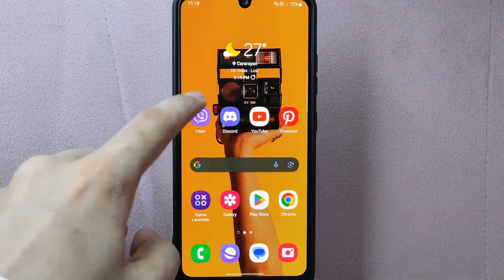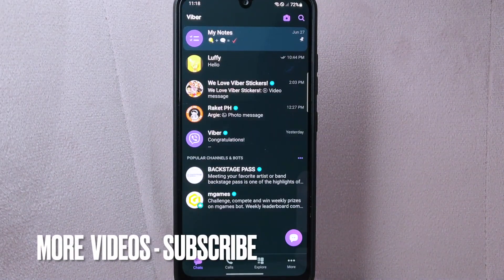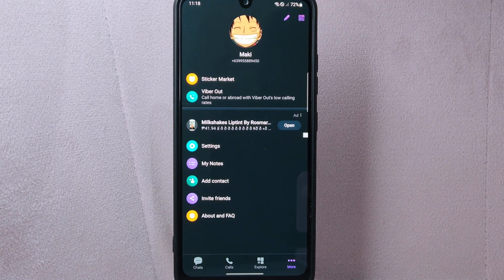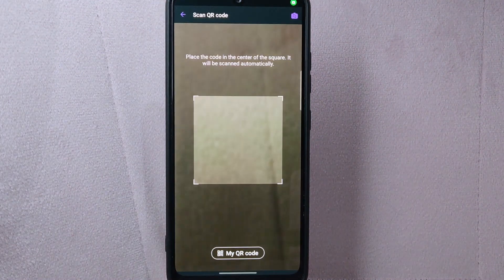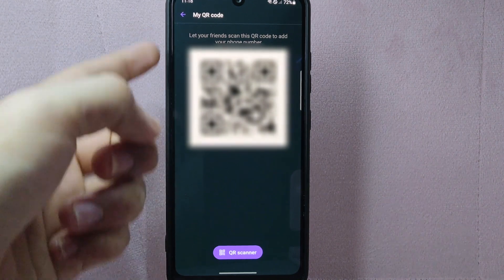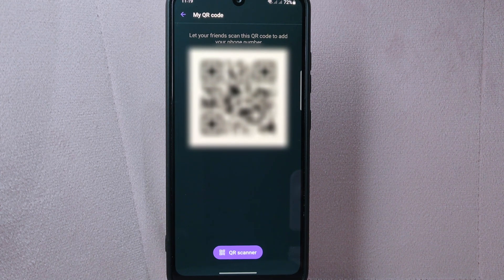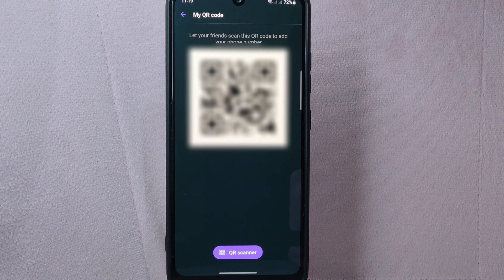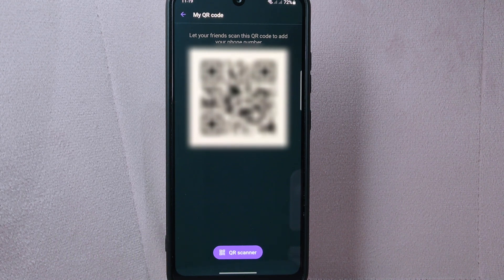✅ How To Find Your QR Code On Viber 🔴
About this tutorial:

Viber is a popular messaging and calling app that allows users to communicate with friends, family, and colleagues over the internet. It was developed by the Japanese company Rakuten Viber and was initially released in 2010.

Key features of Viber include:

Free Messaging: Users can send text messages, photos, videos, stickers, and other multimedia content to other Viber users for free over Wi-Fi or mobile data.

Voice and Video Calls: Viber allows users to make free voice and video calls to other Viber users, both domestically and internationally, using internet connectivity.
Get in touch!